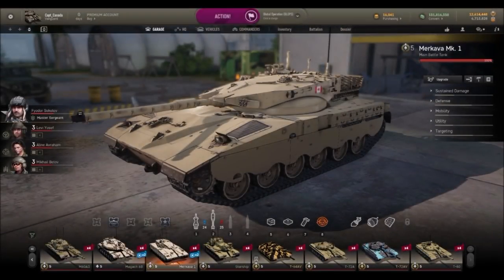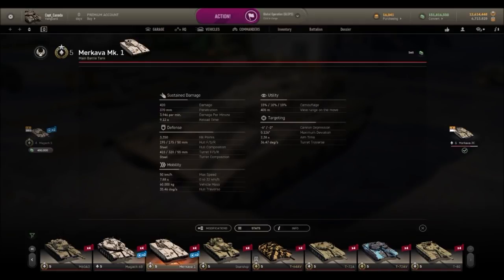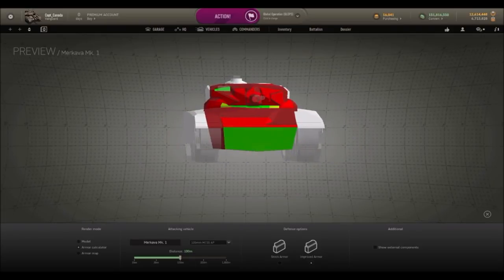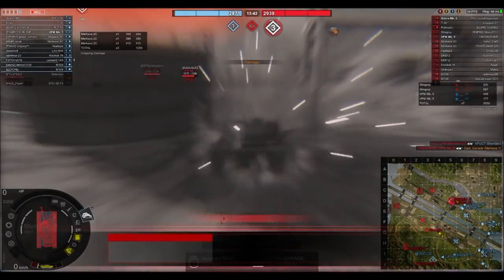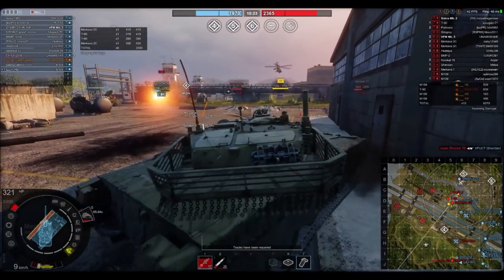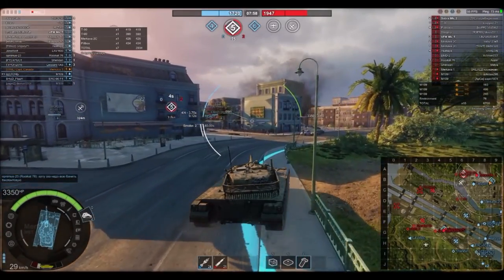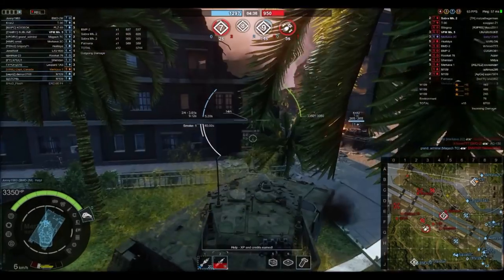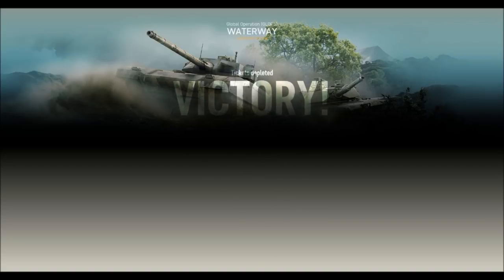Armored Warfare: Merkava Mk1 Review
Fairly slow and un-maneuverable but with tonnes of HP and decent frontal armour it is a MBT that if played right can be hard to dislodge.

Check out Youtube RED to help support your favorite channels.

Computer Stats:  Razer Blade 14" Signature Edition Laptop

Intel i7-7700HQ CPU @ 2.8 GHz Turbo Boost to 3.8ghz
16GB Ram DDR4 2400mhz
512 PCIe M.2 SSD
1080p Full HD IPS Matte Display
nVidia GeForce GTX 1060 6GB (GDDR5 VRAM)
Type C Thunderbolt & 4.10 LBS